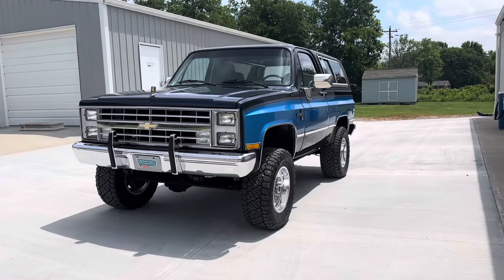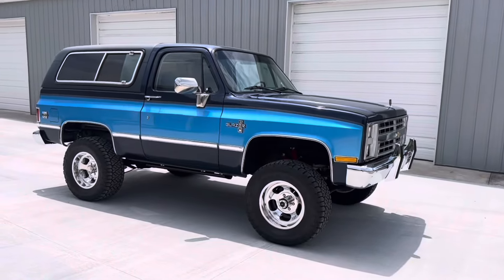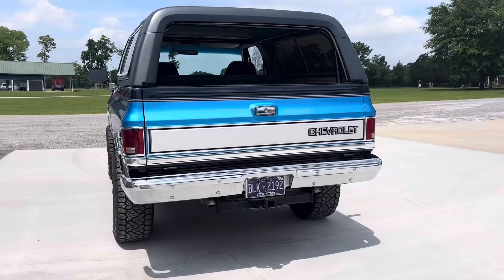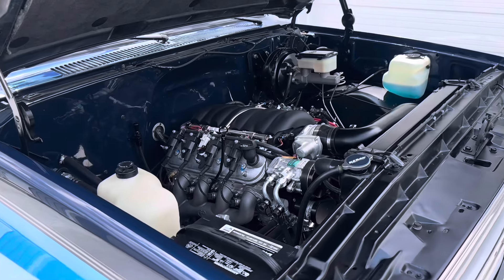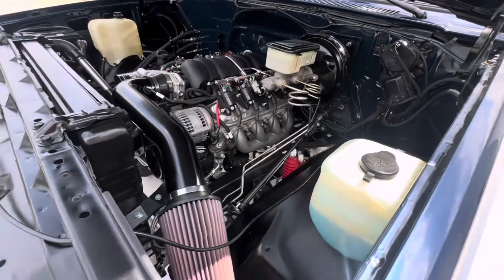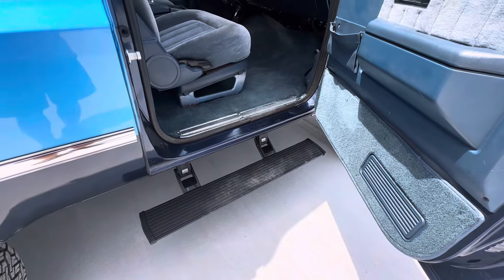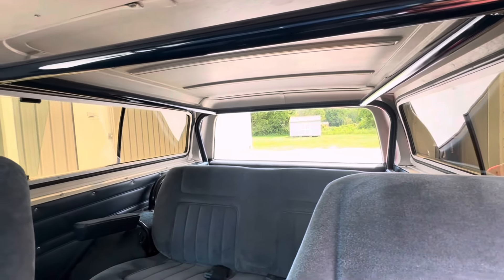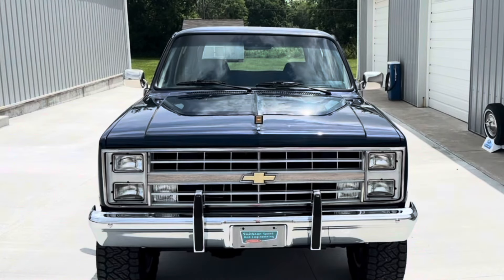Finished: 1987 Chevrolet Blazer!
We finished this 1987 Chevrolet Blazer so here’s a little video to show you what all we did!